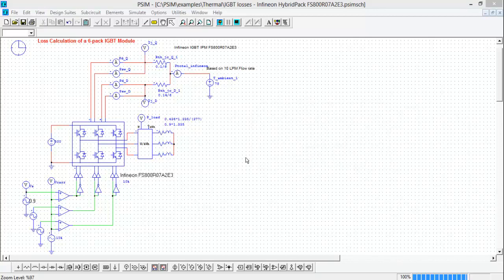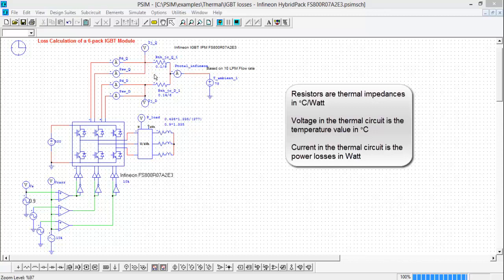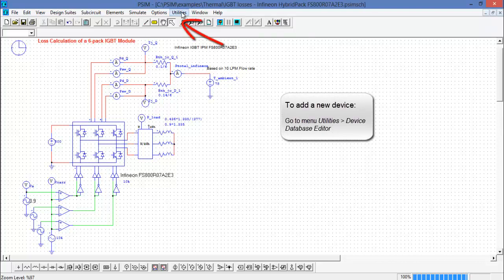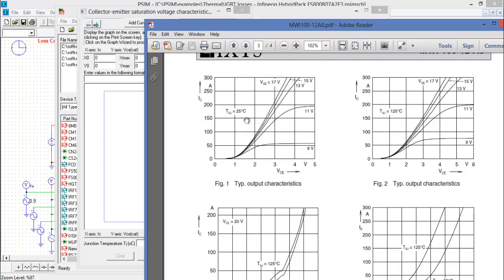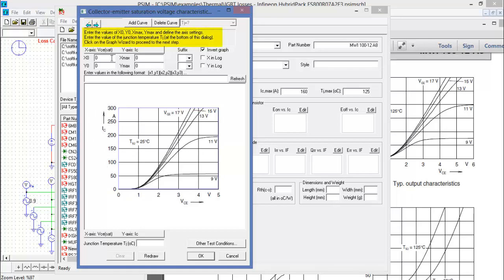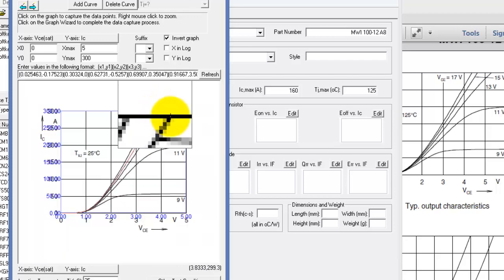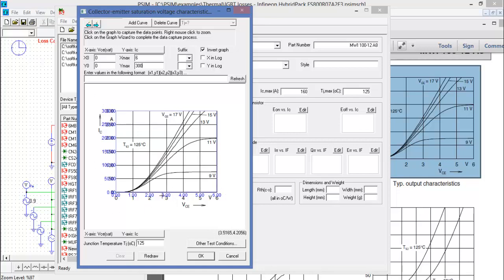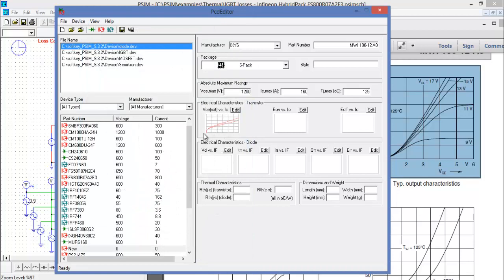Introduction to the Thermal Module in PSIM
The Thermal Module provides a very quick way of estimating conduction and switching losses of semiconductor devices (diodes, IGBT, and MOSFET).

The Thermal Module is ideal for quick loss estimation, and for comparing different operating conditions, or comparing devices of different manufacturers. One major advantage is that the loss calculation is done in such a way that it does not slow down the simulation.

Power Electronics Simulation Software